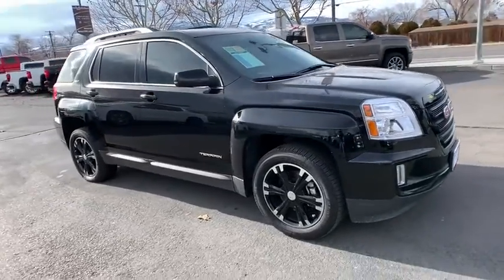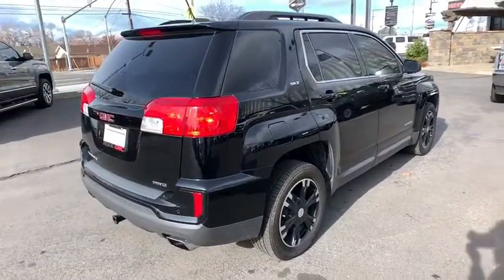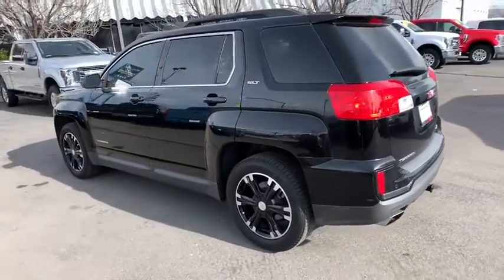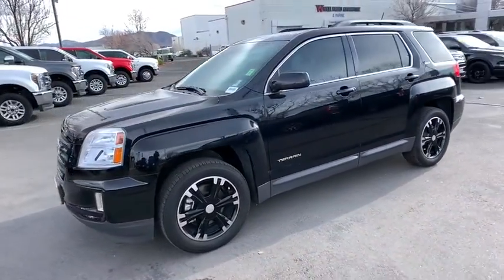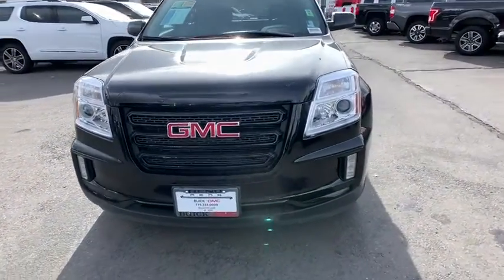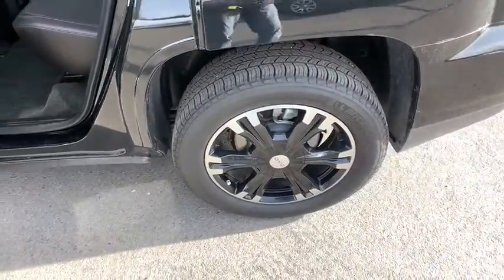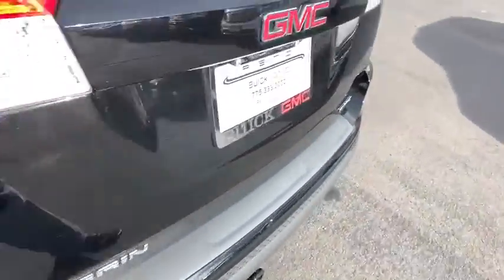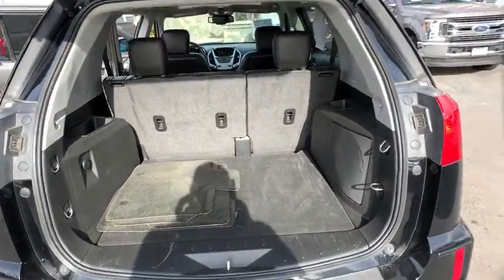2017 GMC Terrain Reno, Carson City, Lake Tahoe, Northern Nevada, Roseville, NV 6227555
Black Used 2017 GMC Terrain available in Reno, Nevada at Reno GM. Servicing the Carson City, Lake Tahoe, Northern Nevada, Roseville, NV area.

Reno GM
900 Kietzke Ln

Clean CARFAX. Certified. Black 2017 GMC Terrain SLT AWD 6-Speed Automatic 3.6L V6 DGI DOHC VVT AWD.GMC Certified Pre-Owned Details:* Limited Warranty: 12 Month/12,000 Mile (whichever comes first) from certified purchase date* Vehicle History* Transferable Warranty* Roadside Assistance* Powertrain Limited Warranty: 72 Month/100,000 Mile (whichever comes first) from original in-service date* 172 Point Inspection* 24 months/24,000 miles (whichever comes first) CPO Scheduled Maintenance Plan and 3 days/150 miles (whichever comes first) Vehicle Exchange Program* Warranty Deductible: $0Awards:* JD Power Initial Quality Study * 2017 KBB.com Brand Image AwardsFor more information please call ( 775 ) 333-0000.Reviews:* Spacious backseat that slides and reclines for added comfort; optional V6 engine makes this crossover faster than most competitors; interior stays quiet at highway speeds; supple suspension soaks up impacts on rough roads. Source: Edmunds